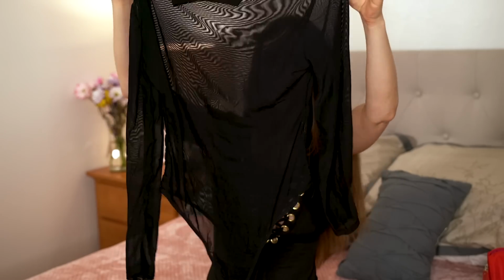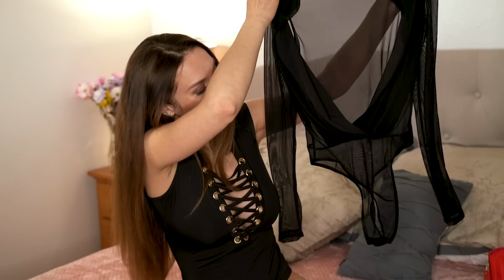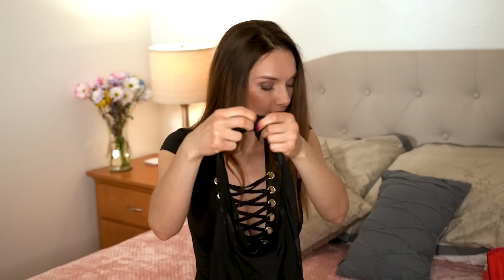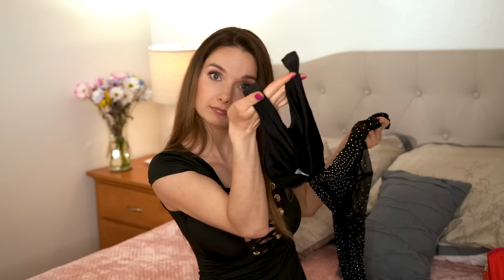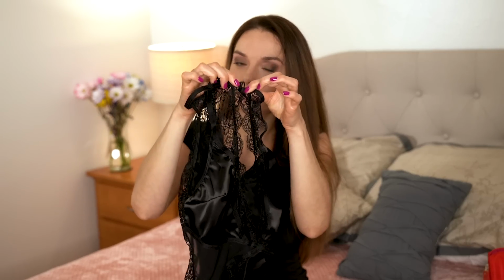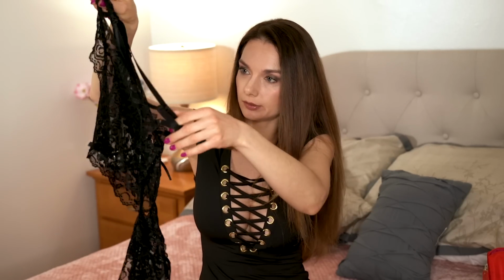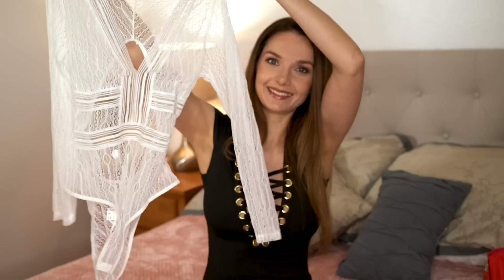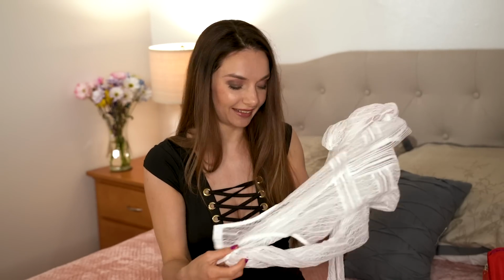BODYSUITS & LINGERIE FROM DOKOTOO TRY ON HAUL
Use this code to save 15%  "Dokjocelyn"

*This video is copyrighted under the Standard Youtube License
and you are not allowed to use it without permission.